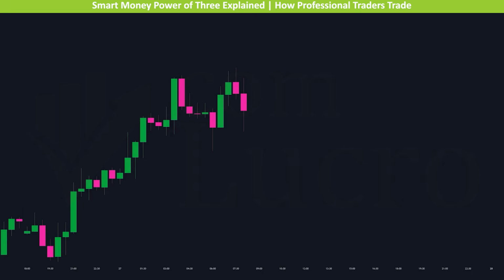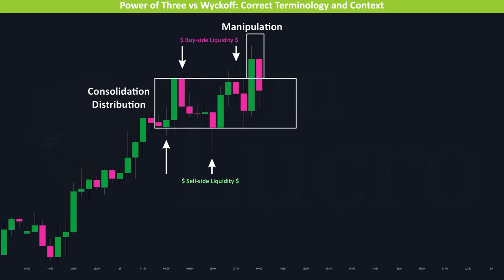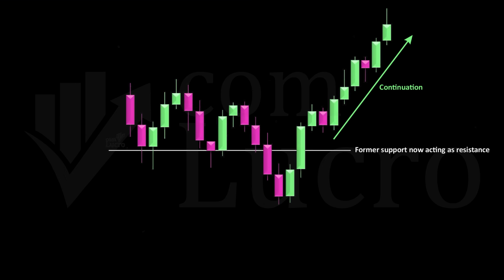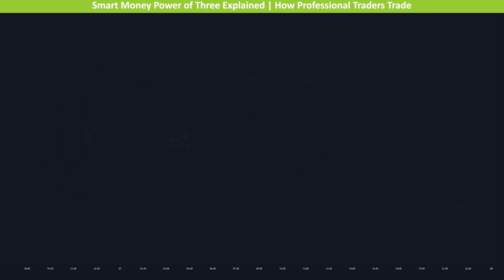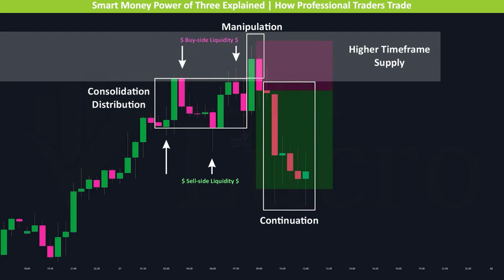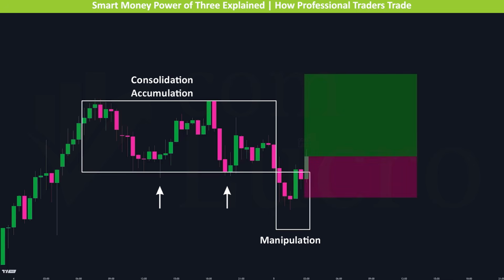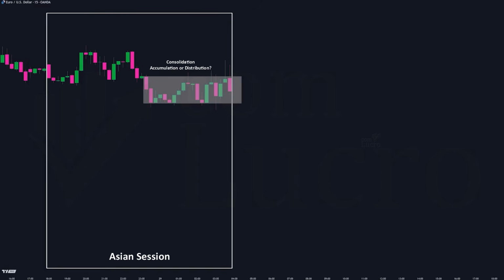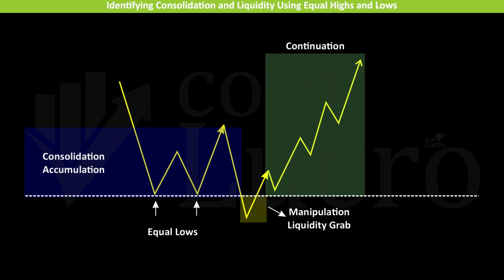ICT Power of Three Strategy: How Smart Money Traps Traders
Many traders focus only on entries, but the real edge often comes from understanding how liquidity is engineered before the move begins.

The ICT Power of Three, also known as AMD, breaks the market into three critical phases: consolidation, manipulation, and continuation. In this video, we explain how smart money uses liquidity sweeps, fake breakouts, and market structure to trap traders before the real expansion move develops.

You will learn how to identify the manipulation phase, how to align trades with higher time frame bias, and how to combine the Power of Three with Smart Money Concepts like liquidity, order blocks, and the Optimal Trading Zone.

We also cover real examples across Forex and Gold markets, showing how institutional price delivery unfolds during different trading sessions and how traders can avoid chasing emotional entries.

If you want to improve your execution timing, understand liquidity behavior, and build a more structured trading framework, this lesson will help you develop a clearer understanding of how professional traders approach the market.

📌 Video Chapters
00:00 Introduction to the Power of Three (AMD)
01:12 Wyckoff Methodology vs. AMD Terminology
02:57 Explaining the Three Phases of Price Action
05:21 Step-by-Step Entry Strategy and Rules
06:38 Market Example 1: Gold (XAUUSD)
09:12 Market Example 2: Pound Yen (GBPJPY)
11:17 Multi-Timeframe and Indicator Confluences
12:28 The Influence of Trading Sessions (Asian vs. London)
14:01 How to Identify Ranges and Liquidity Psychology
16:02 Trading Psychology and Discipline for Execution